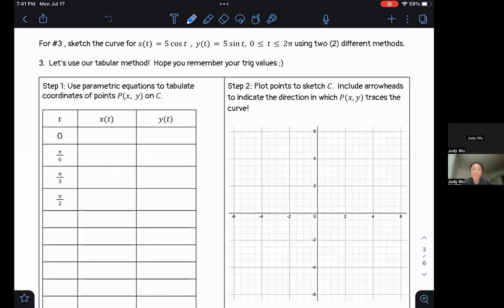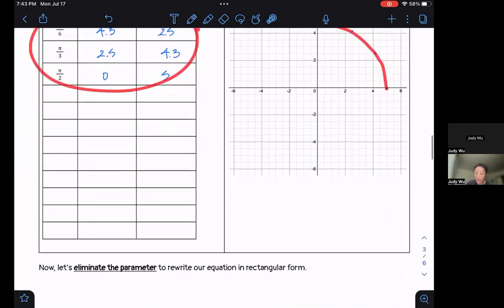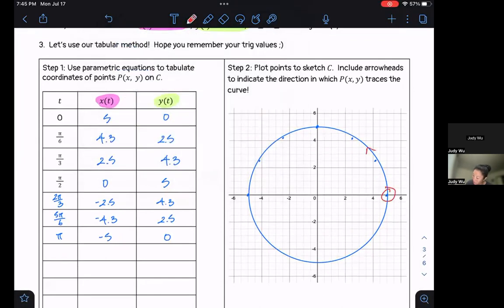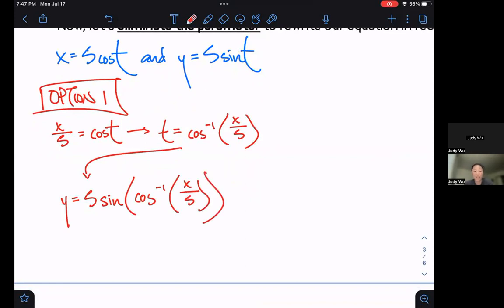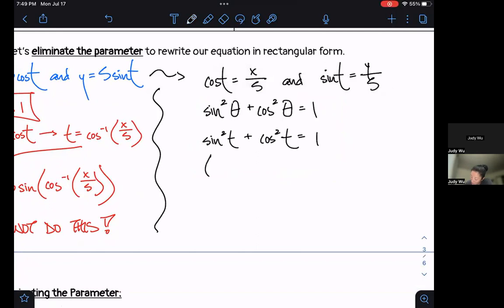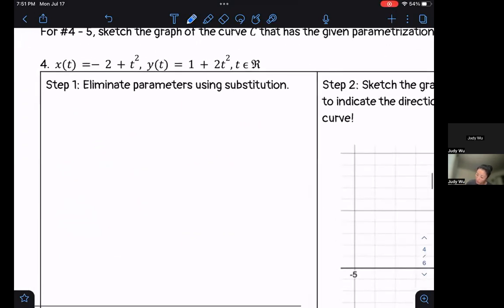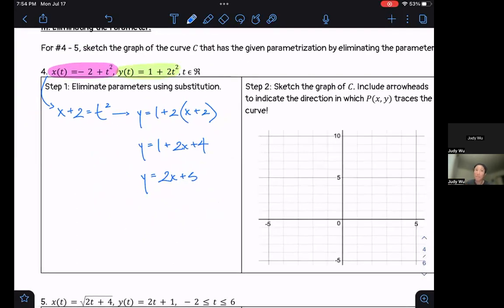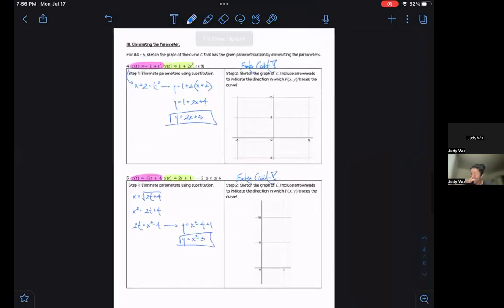8.6 & 8.7 Video Part 2